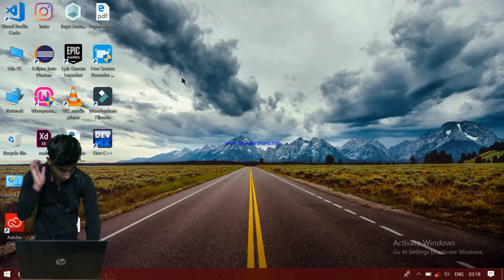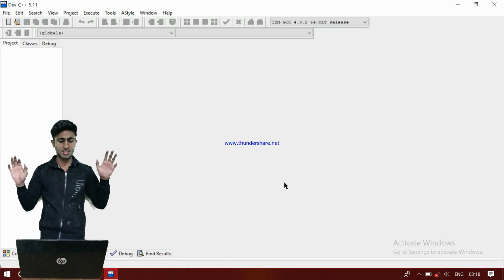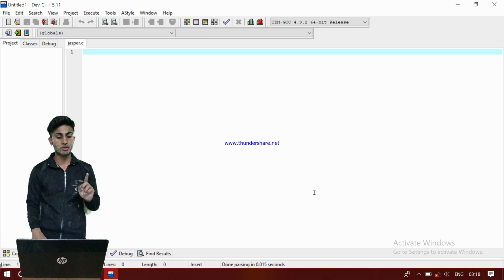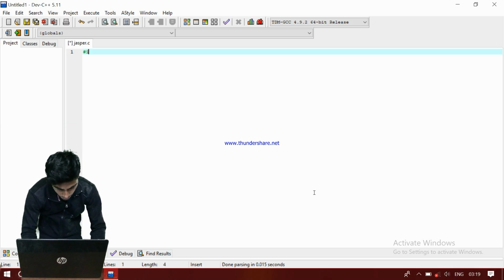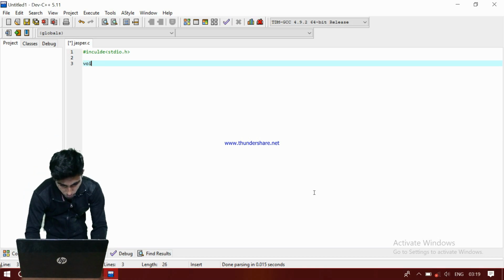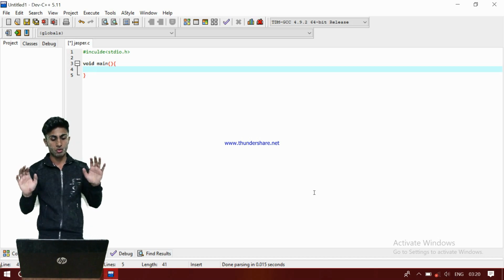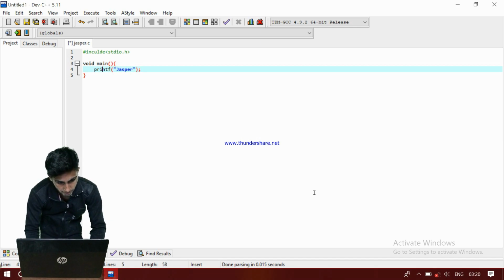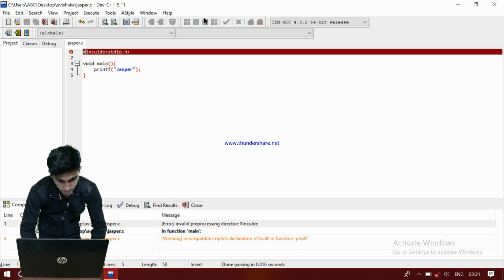Learn computer programming (PART - 1) , Hello world Program in C